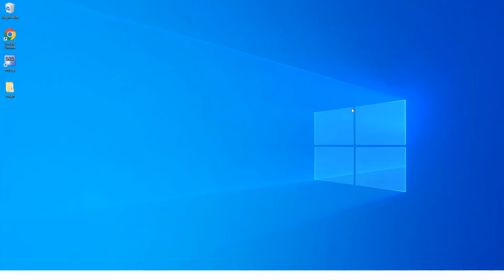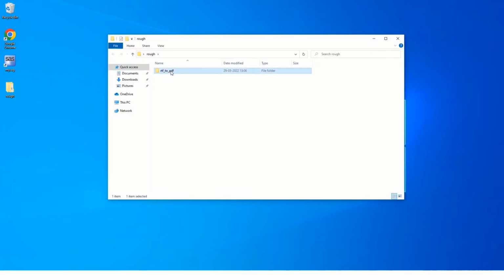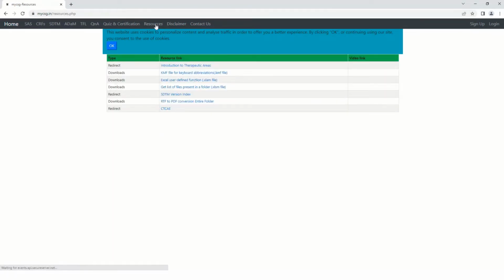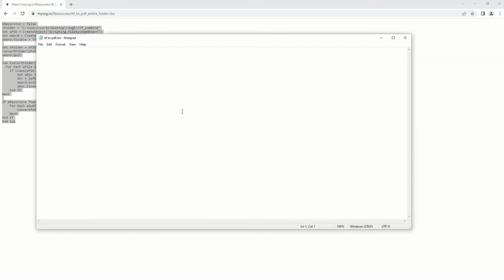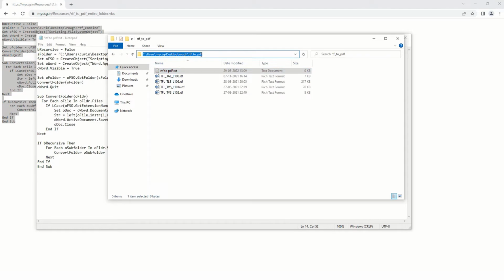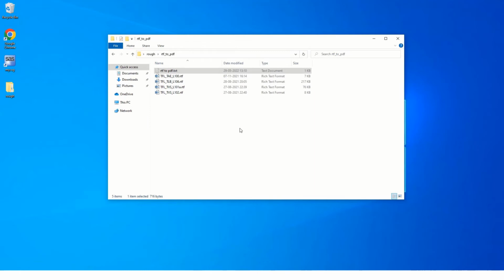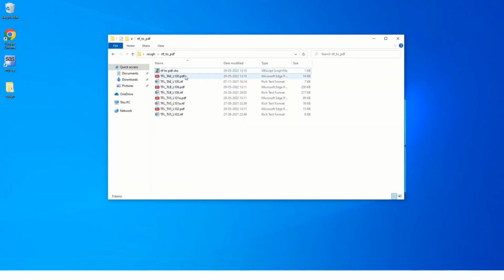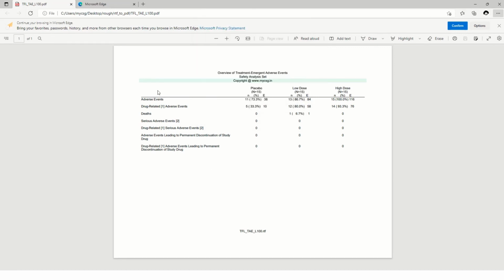Convert RTF files to PDF files using vbscript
"This video shows how to convert all rtf files present in a folder to separate pdf files using vbscript.